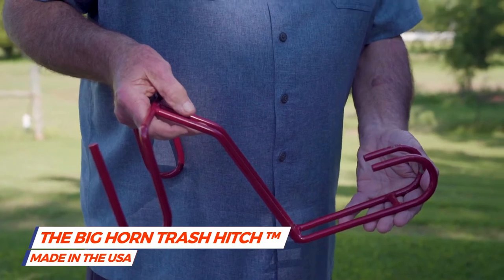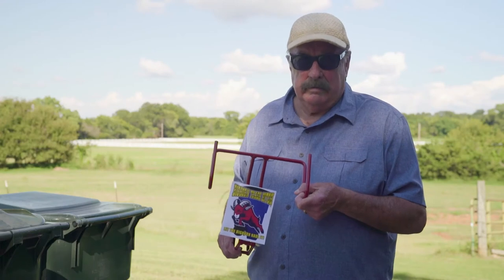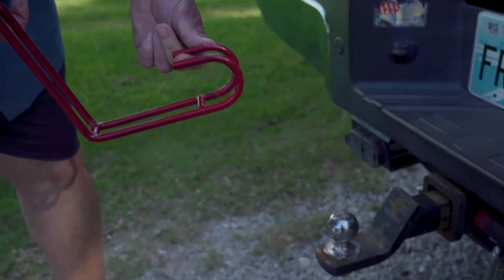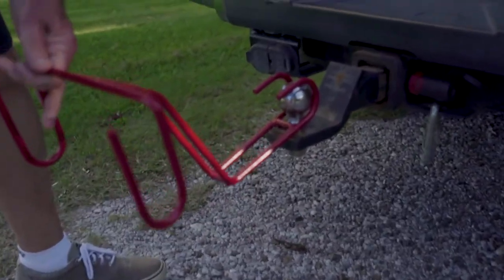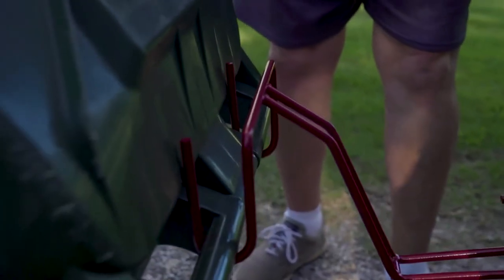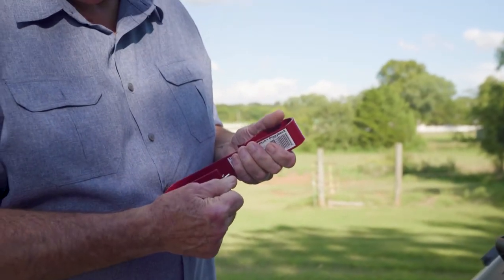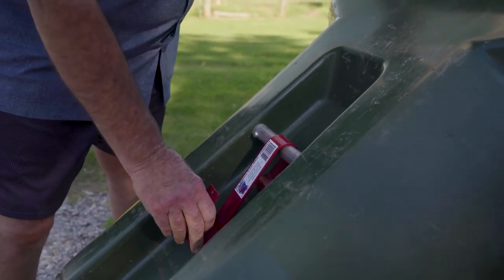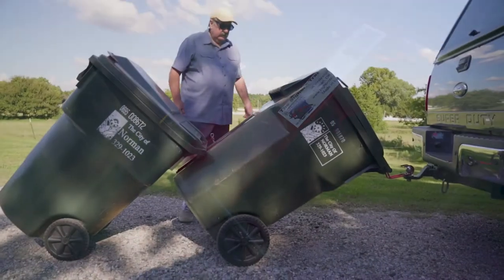Bighorn Trash Hitch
Easy to use wheeled trash can hitch / tow / hauler. Great for long driveways!  Makes trash day so much easier! Available on Ebay.  Find out more on jkinnovations.org